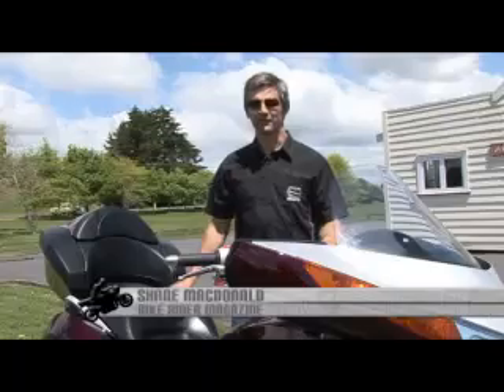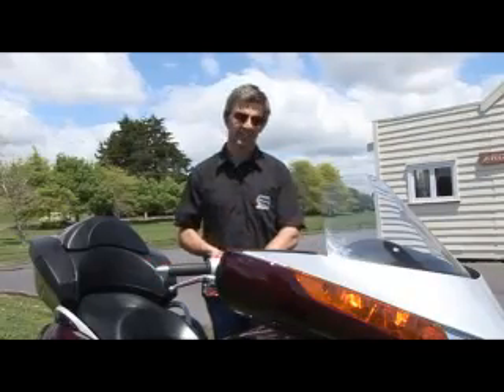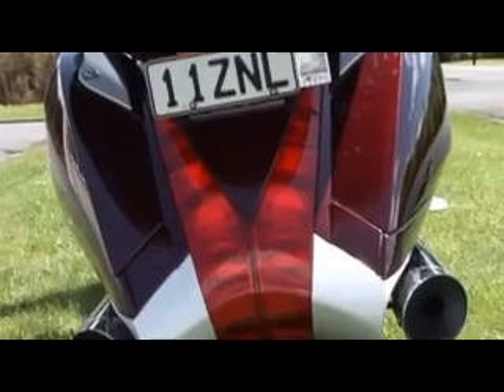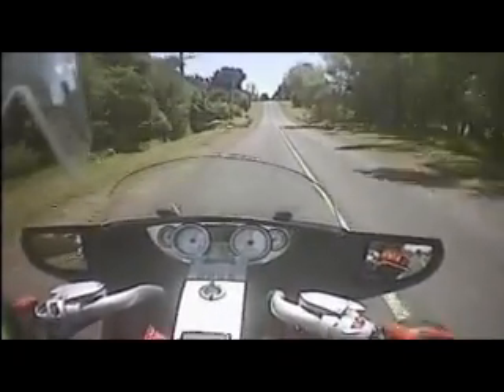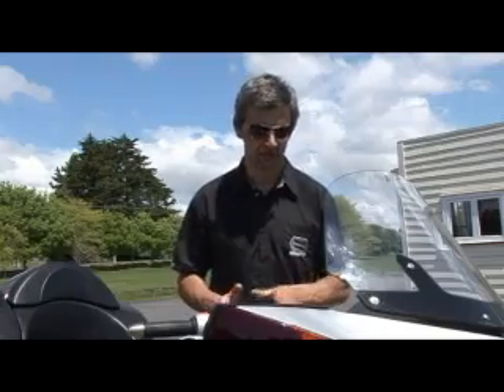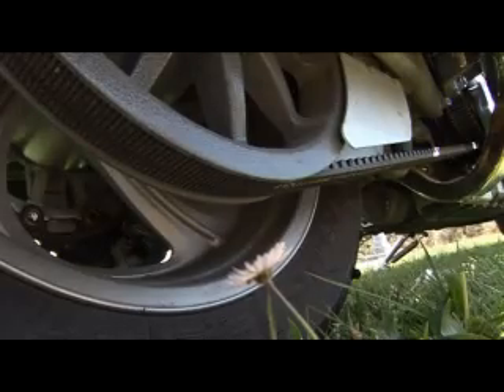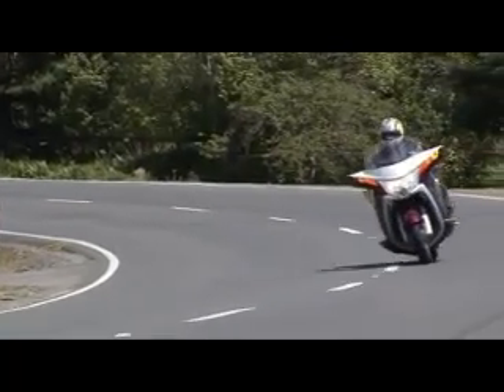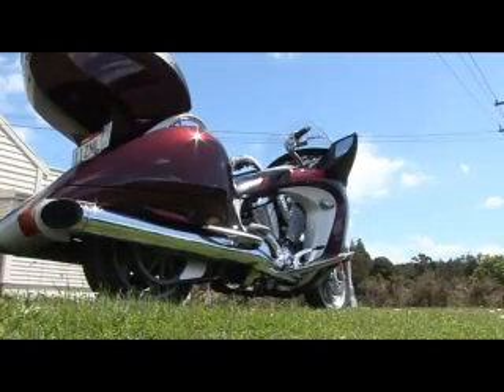Victory Vision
American motorcycle manufacturer, Victory, are new to New Zealand and Shane MacDonald from Bike Rider Magazine managed to get his hands on the huge Victory Vision.